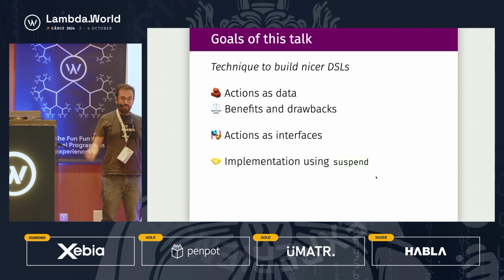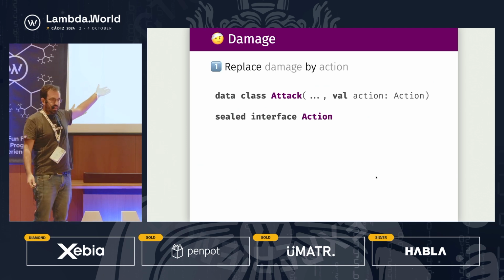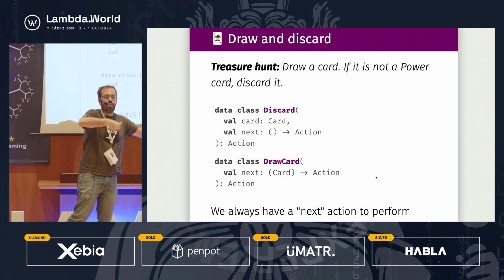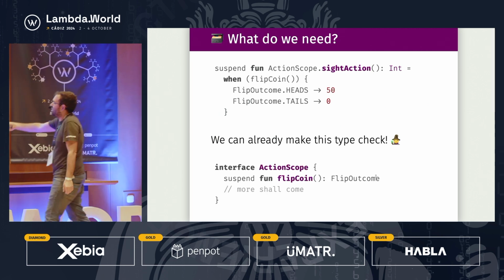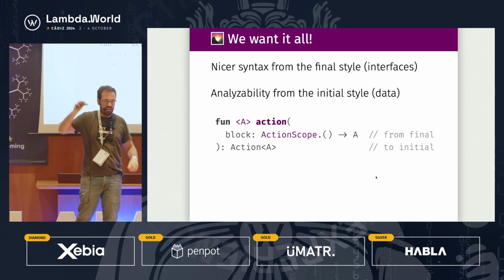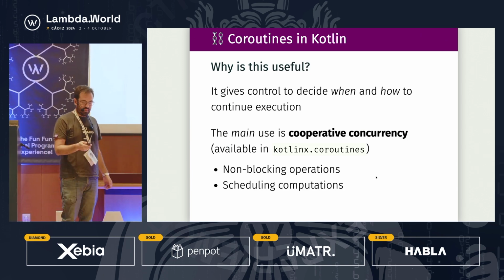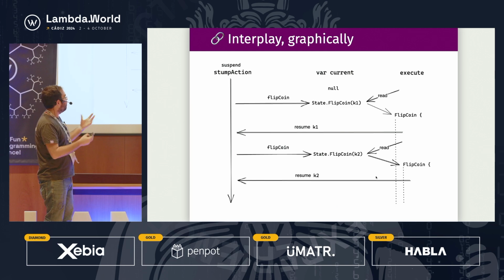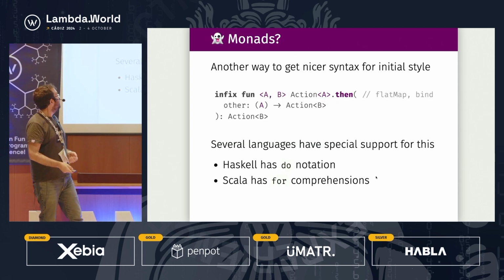Lambda World 2024 - Actions as data, continued - Alejandro Serrano Mena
This talk by Alejandro Serrano Mena took place at Lambda World 2024 on October 4th, at the Palacio de Congresos in Cádiz, Spain.

Full Presentation Description:
"Actions as data, continued"

Representing actions (processes, events) as a data type is a basic technique in functional programming, which unlocks a lot of potential. UI frameworks based on reducers, for example, build upon this idea. This technique has a big downside, though, as it forces to write actions using a style different from "regular" programming.
In this talk we see how Kotlin, and in particular its support for continuations / coroutines, allow us to get the best of both worlds: regular syntax that creates data underneath. This is a very different use case for continuations / coroutines than describing concurrent code. Even if you don't use Kotlin, this talk provides insight on how to use continuations to improve on DSLs.